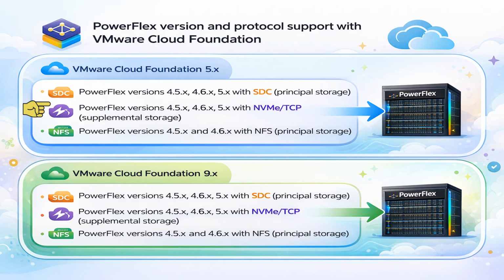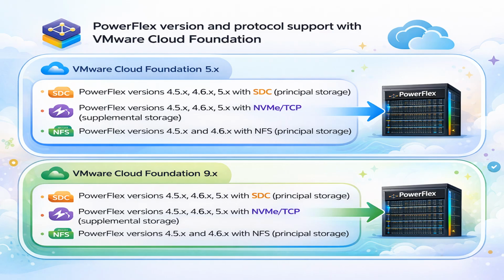Dell PowerFlex Training for VCF 9 Deployment | Integrating PowerFlex with VMware Cloud Foundation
In this training session, we cover how to deploy VMware Cloud Foundation (VCF) using Dell PowerFlex as external storage. This video explains supported architectures, protocols, compatibility, and real production design considerations for integrating PowerFlex with VCF environments.

You will learn:

• PowerFlex deployment architectures (Independent, HCI, Mixed)
• How PowerFlex integrates with VMware Cloud Foundation
• Supported storage protocols — SDC, NVMe/TCP, and NFS
• Version compatibility between PowerFlex and VCF
• When to choose external storage instead of vSAN
• Real enterprise deployment use cases

This training is ideal for VMware administrators, cloud architects, infrastructure engineers, and anyone preparing for VCF deployments using external storage platforms.

📞 VVF Training — For more details: 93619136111